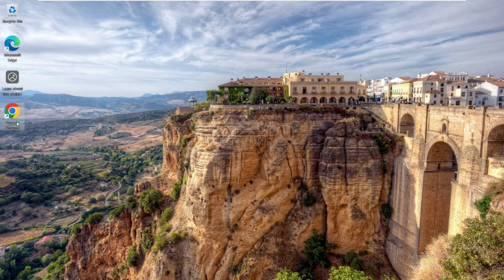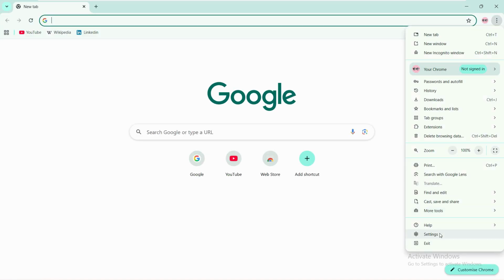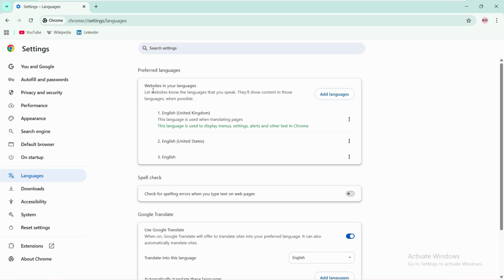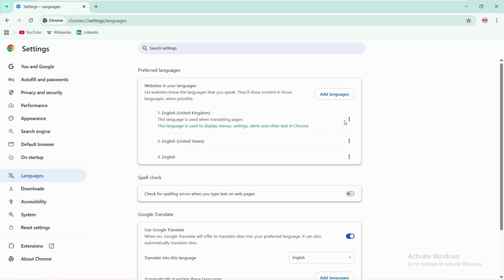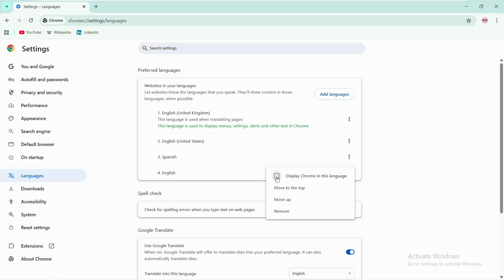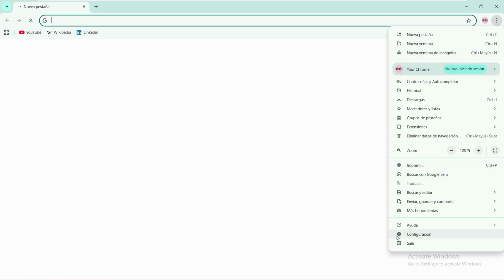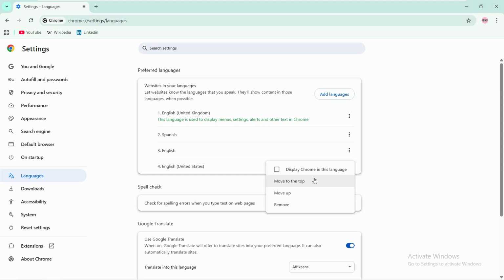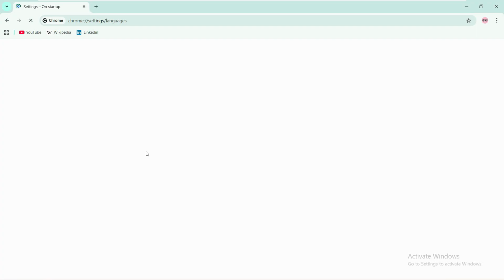How To Change Language In Google Chrome 2025 [Step By Step]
Learn how to change language in Google Chrome (2025 update) using this step-by-step tutorial. This guide helps you switch Chrome’s display language or website translation language easily.

✅ What you’ll learn:

Change Google Chrome language settings

Add new language in Chrome browser

Fix Chrome not changing to selected language

Remove extra languages in Chrome

Enable automatic translation in Chrome

This tutorial works on Windows, macOS, and Linux, showing the latest Chrome interface for 2025.